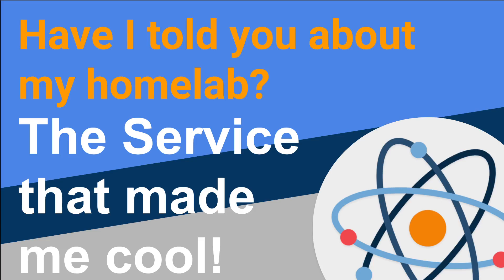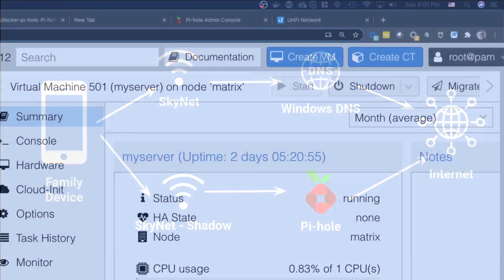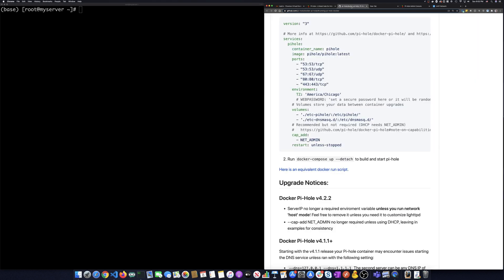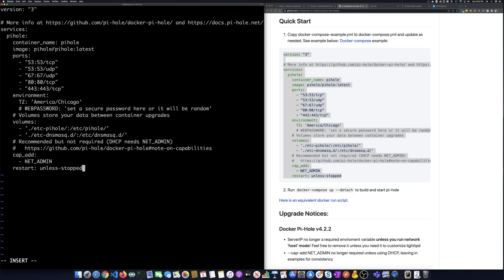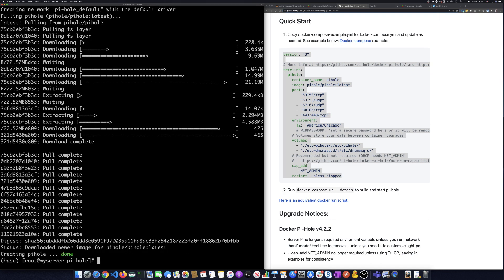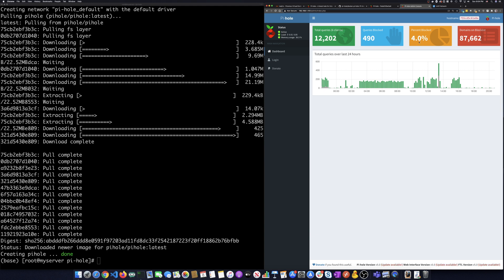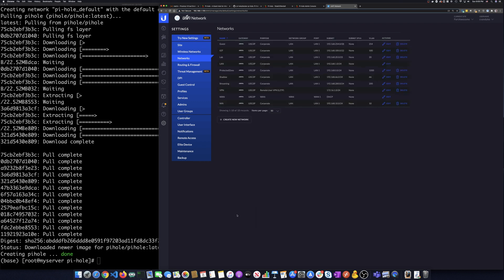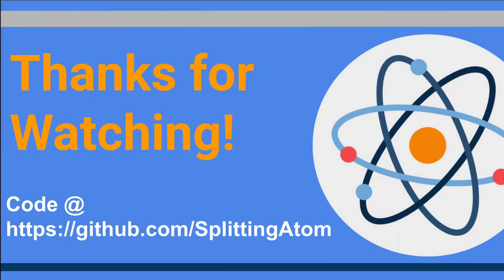HomeLab 101 - How I made my HomeLab cool for my kids!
Even though I set up my HomeLab with a bunch of cool services,  My kids were not impressed.  That all changed when I gave them their own wifi network that had Ad Blocking with Pi-hole.

This video will take you through the setup for Pi-Hole and how I implement an open network and a network with Ad Blocking from Pi-Hole.